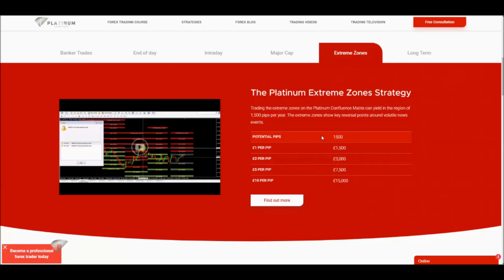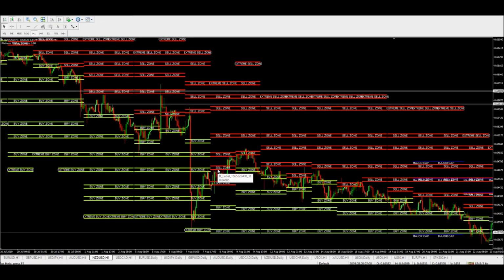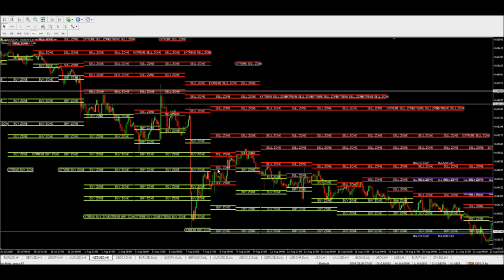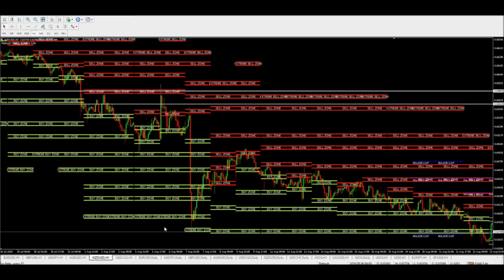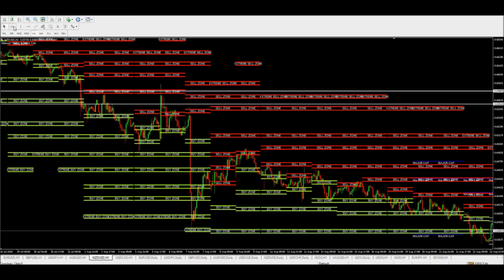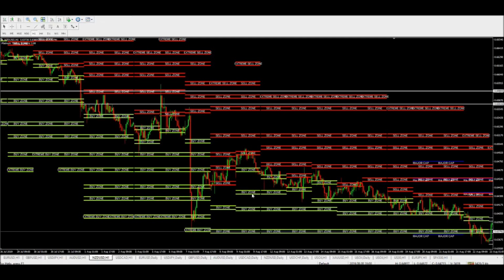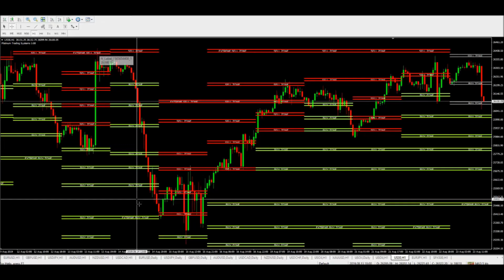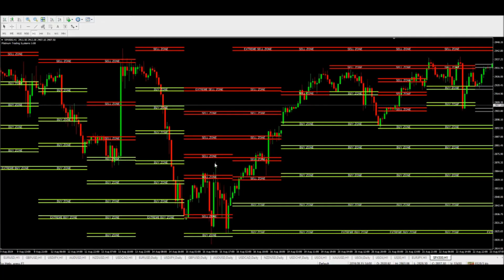How to spot Market Reversals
What a superb week of trading it has been for our Platinum Members.

Today I wanted to share with you Platinum’s Extreme Zone Strategy, this is one of our 5 key strategies at Platinum, and personally, this is my favourite strategy as it operates at such a high success rate!

This forex Trading strategy generates over 1,500 pips and points and that too with a 83% Strike Rate. The Extreme Zones show key reversal points around volatile times.

In today's video you will see how the Dow Jones stops and reverses exactly at our Extreme Zone.

The Extreme Zone Trading works on all three Commodities, Currencies and Indices.

If you would like to learn more about the trading system,